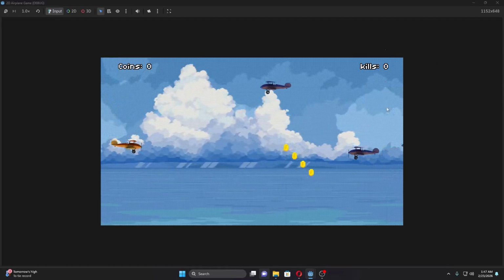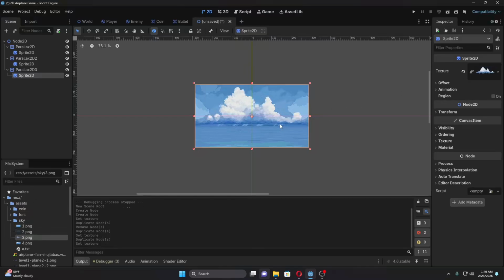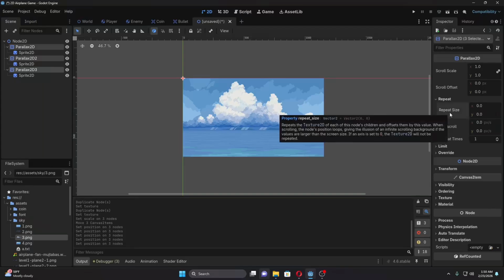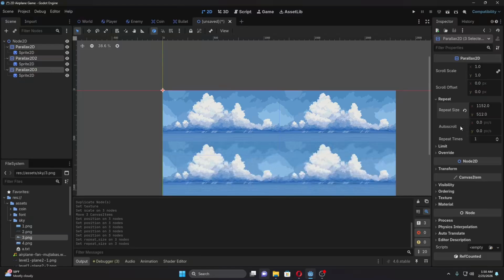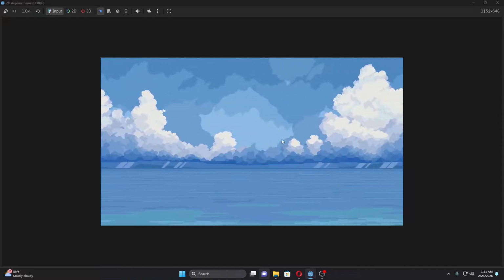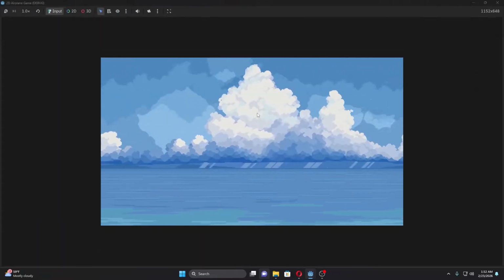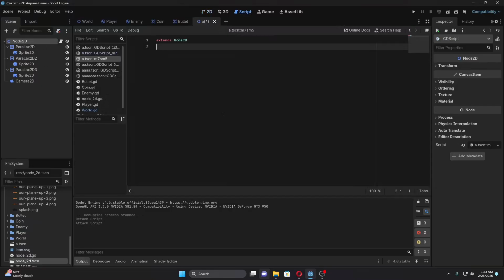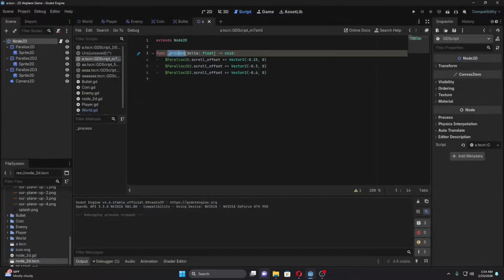Godot Parallax Effect Tutorial (Scrolling background layers w different speeds)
How to make background layers move with different speeds in Godot (parallax tutorial).